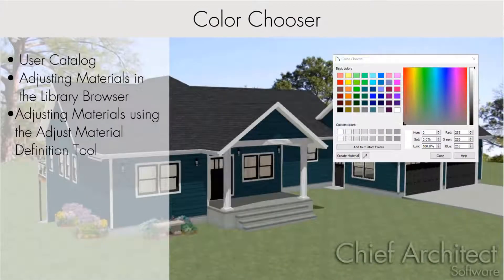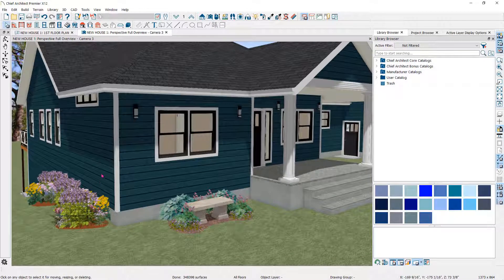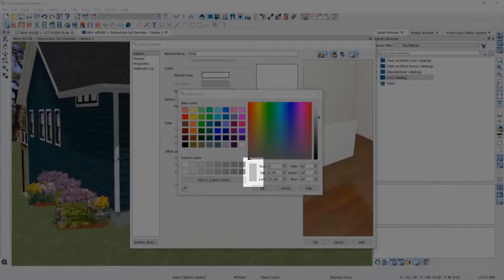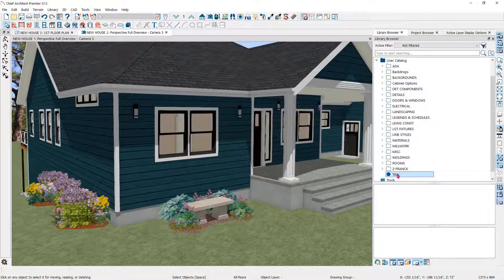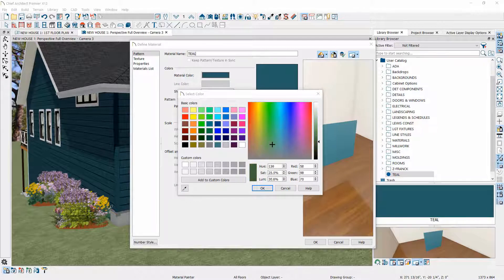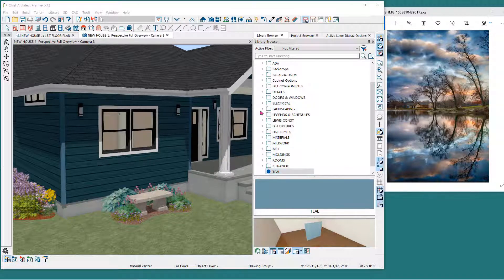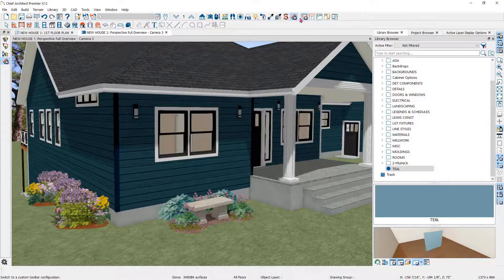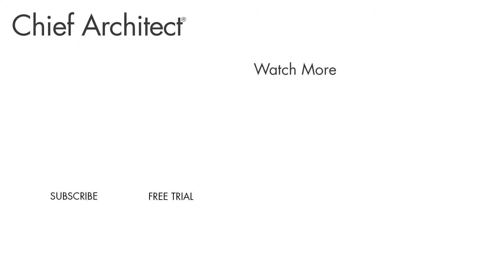Using the Color Chooser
You have an unlimited amount of colors you can use in your 3D model. Let's take a look at how to do this with Chief Architect Software!